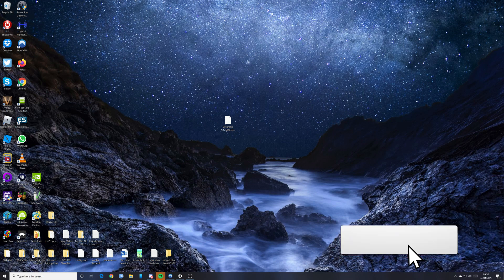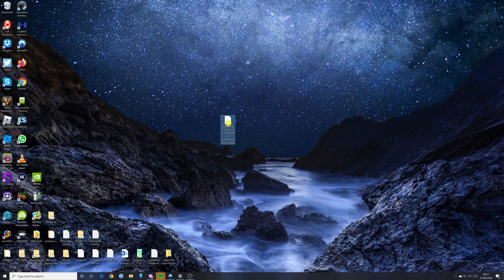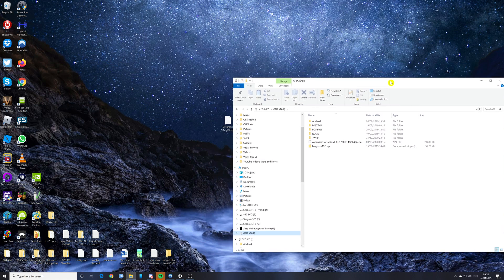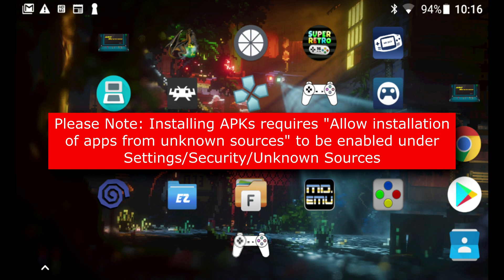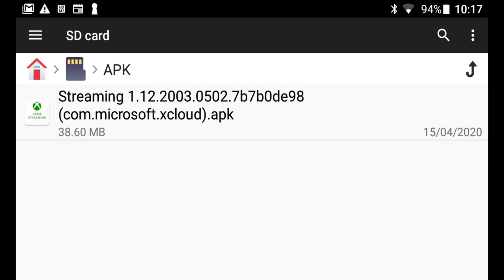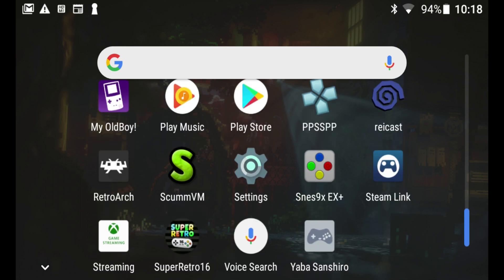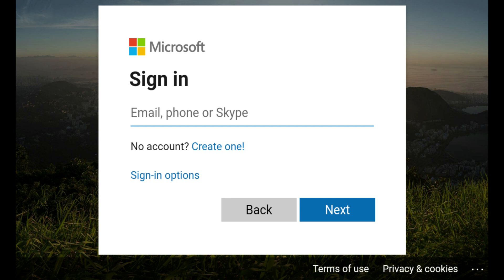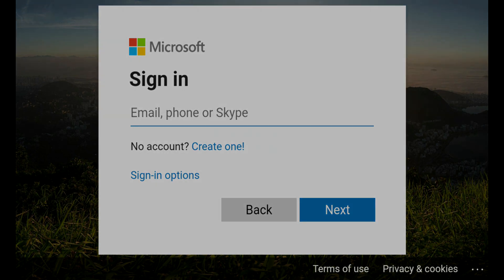How to get Xcloud on the GPD XD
A quick video showing how to install Microsoft xCloud on to the GPD XD.

Let me know if this is any use to you and also how you get on with the app.

Please note: these are associate links